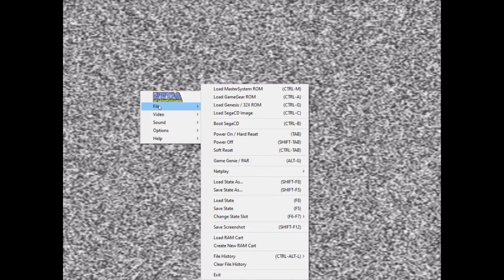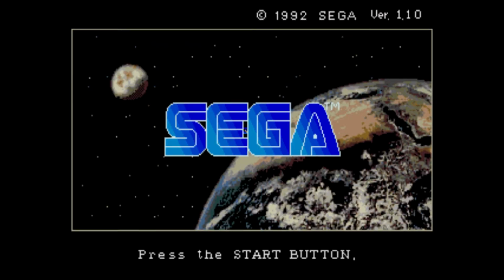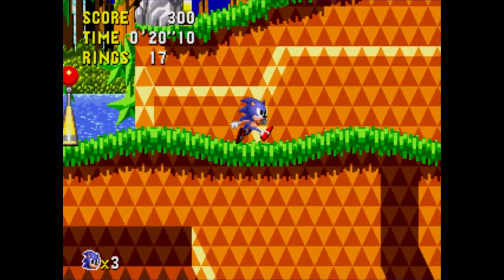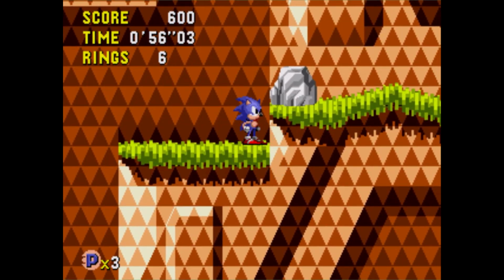Sonic CD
Back in the Mega/Sega CD day I was never able to own one. But now thanks to the miracle of emulation I am now able to play this game. How do I do? Come on you should know me by now. Bloody awful!